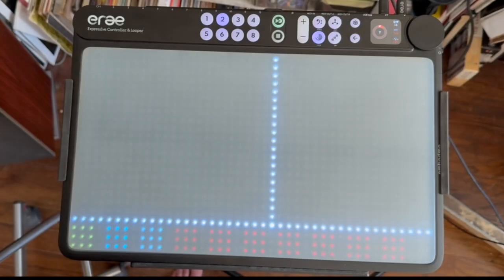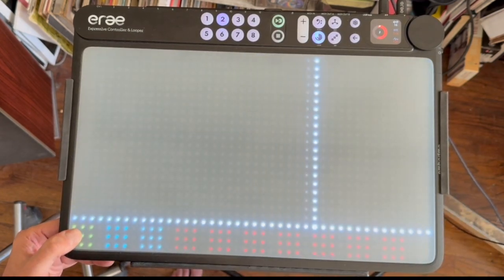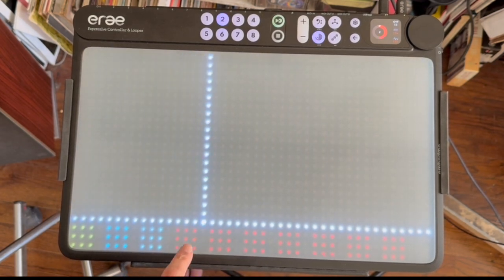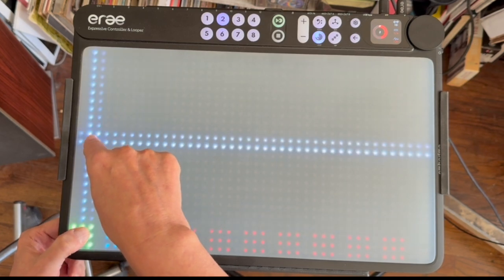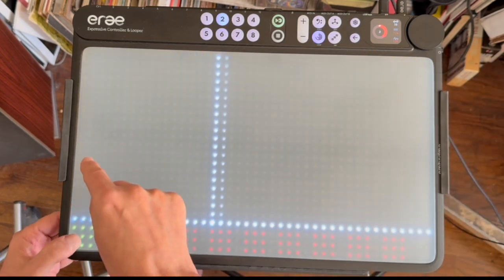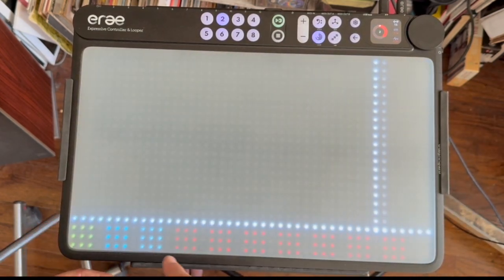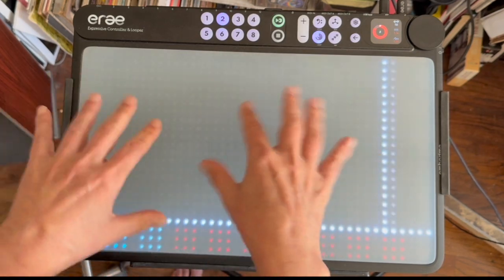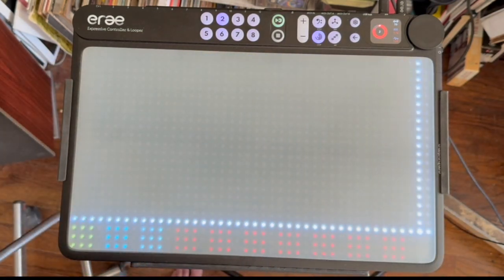Erae 2 Spectral Drawing Demo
I'm going back to my roots as a realtime spectral synthesis programmer and enthusiast. the Erae, although it currently cant't show the things I'm drawing, can act as a touch tablet, and here I'm throwing back to my good old Kurta and Wacom tablets that I used with my Amiga with my program (nobody called them "apps") RGS. ] and my iOS app Tondo
You draw on the erae and actually , it's creating shapes that control the sine oscillators. This makes it very flexible for future manipulation and integration. It'll be nicer when I can draw on the display, though.